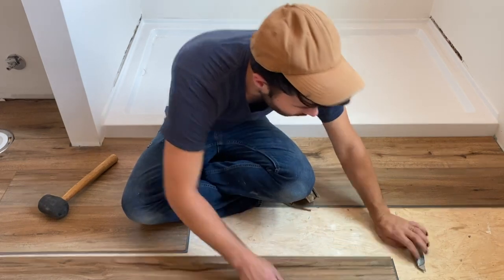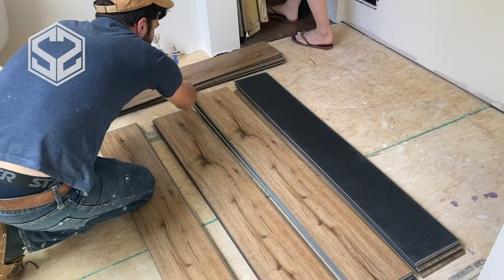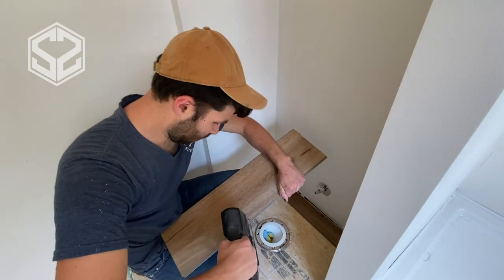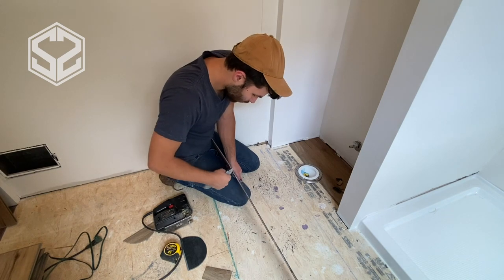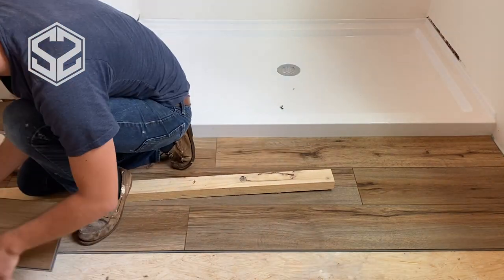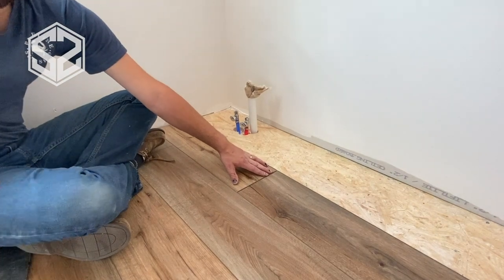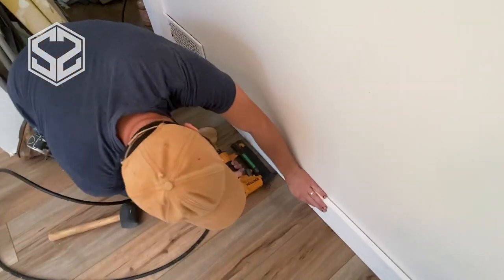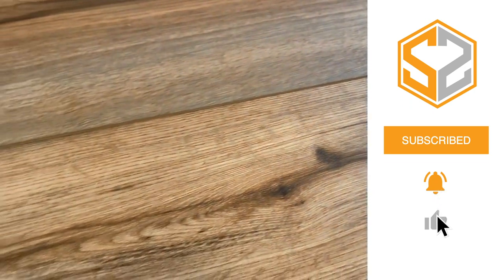Smartcore Pro Flooring Installation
Hey guys, in this video I will be installing Smartcore Pro flooring in our new Master bathroom. This is a really simple and easy process and after watching this video you know all you need to get started! Check out this video to see helpful tips and tricks, what tools you will need, and how this project is done. This video is #12 in a series I am doing on our bathroom renovation. Check out the links below to see how the bathroom is coming along.